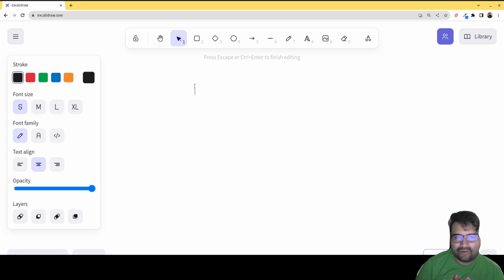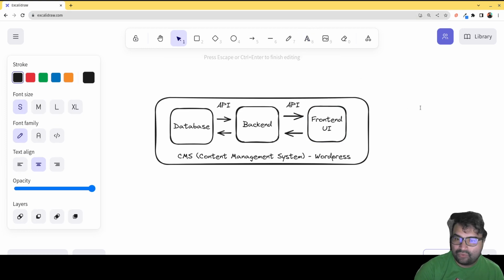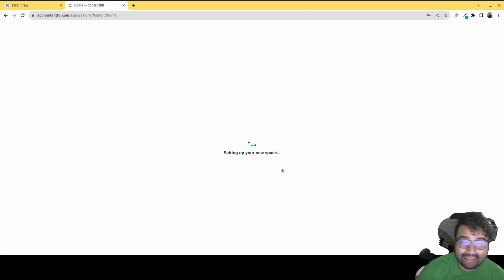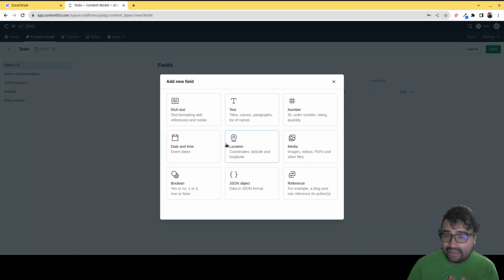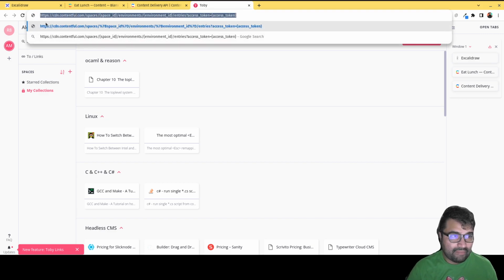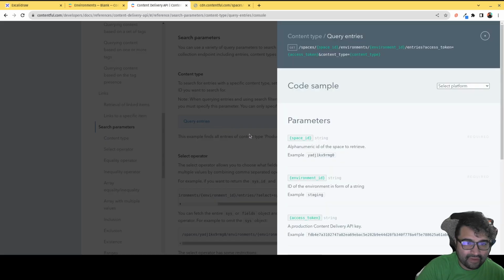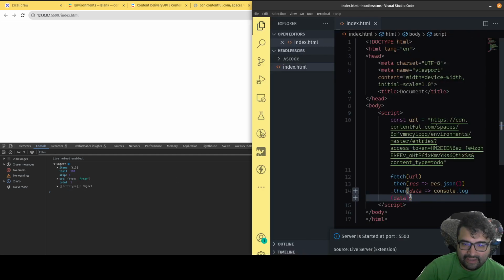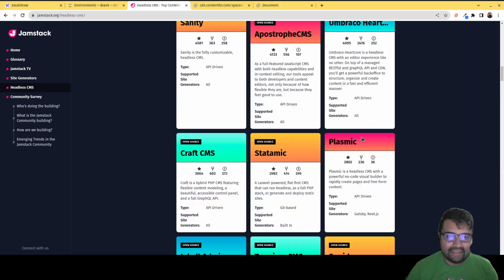AM Coder - 2023/2024 Overview of Headless CMS's and Contentful